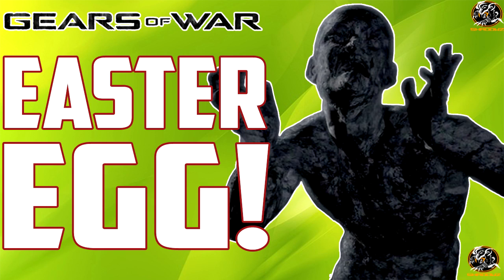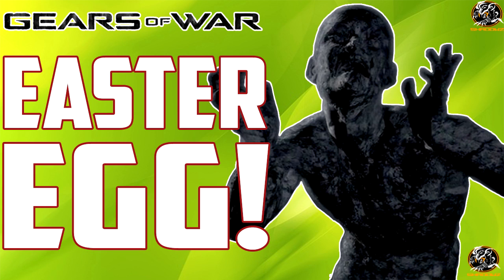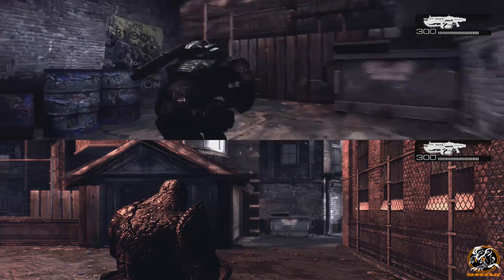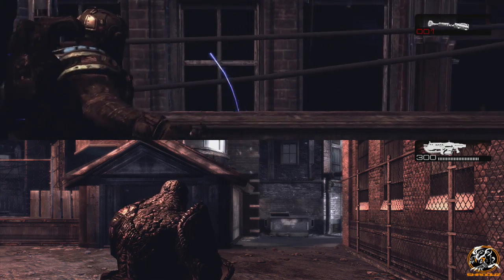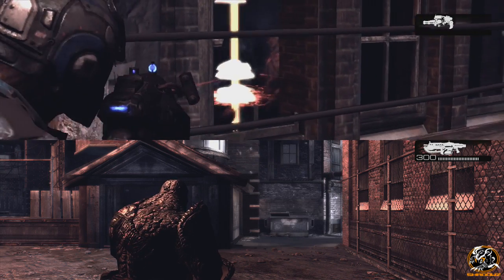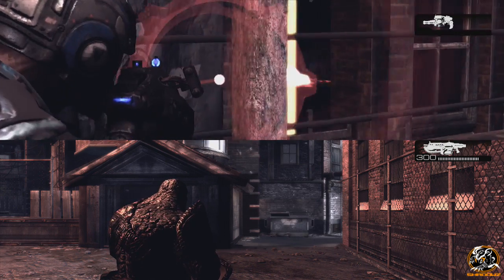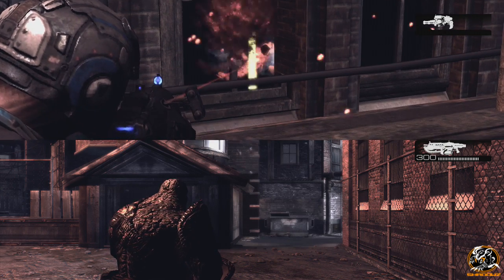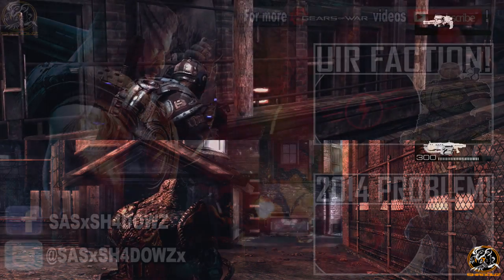Gears of War Easter Eggs - "Dead Ash Guy on Toilet" Rooftops Easter Egg! (Gears of War Throwback)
New Throwback Series! Dead Ash Guy on Toilet "Gears of War Easter Eggs"! :D

"Gears of War Easter Eggs" can be found all over the games scaling from small to massive Easter Eggs stated by Epic Games. This Video will be showing you the Location of the "Dead Ash Guy on Toilet Easter Egg" in Gears of War from the game "Gears of War 1"  Enjoy :)

- Shadowz

"Gears of War Easter Eggs - "Dead Ash Guy on Toilet" Rooftops Easter Egg! (Gears of War Throwback)" was created under Microsoft's "Game Content Usage Rules" using assets from Gears of War, and it is not endorsed by or affiliated with Microsoft.